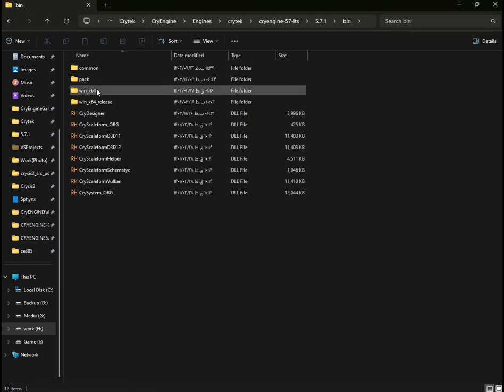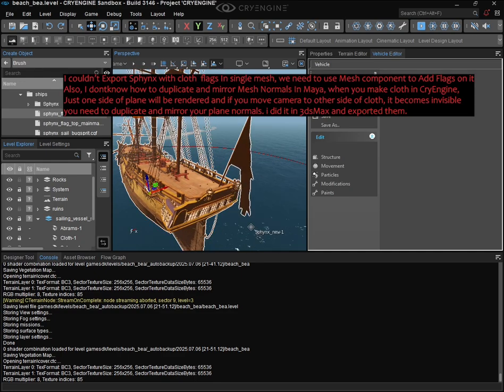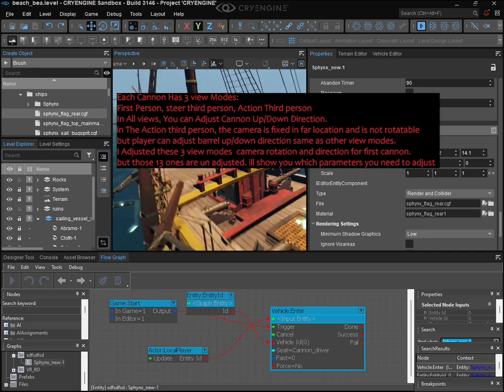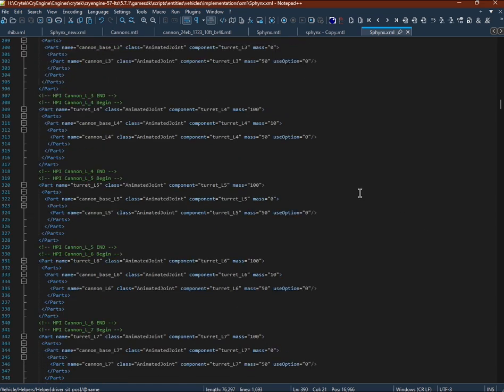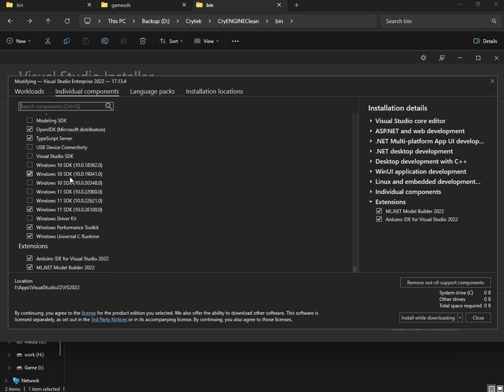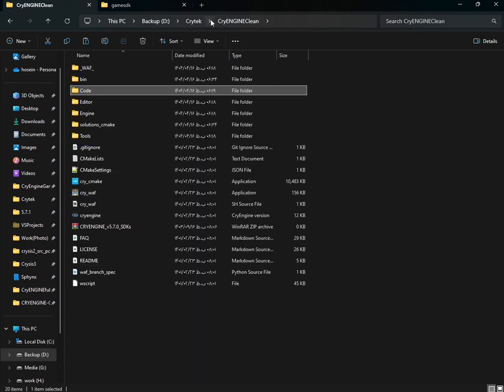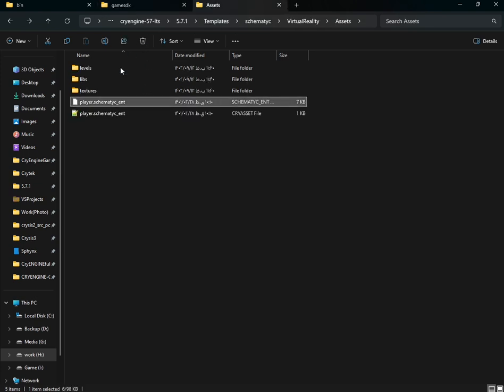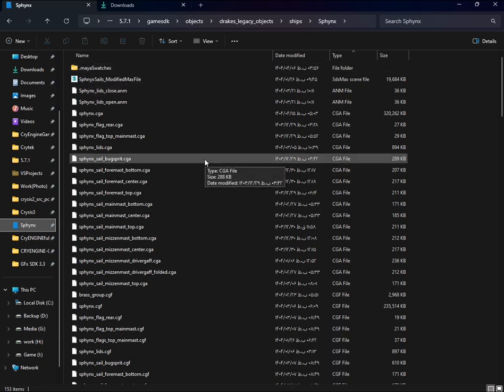Sphynx final info